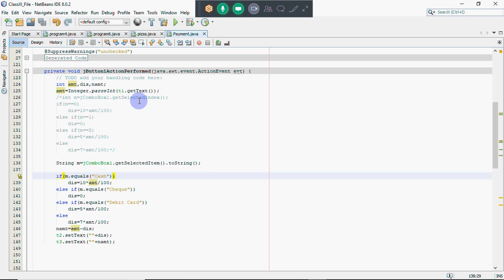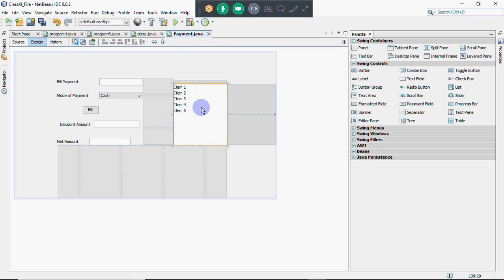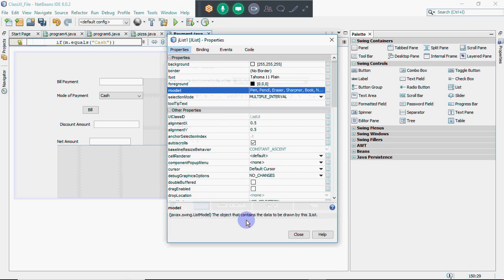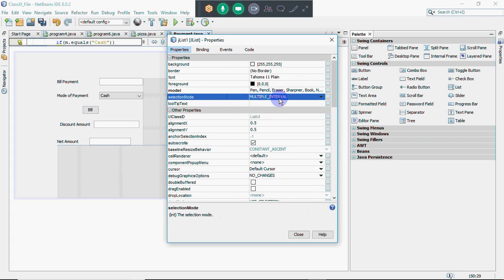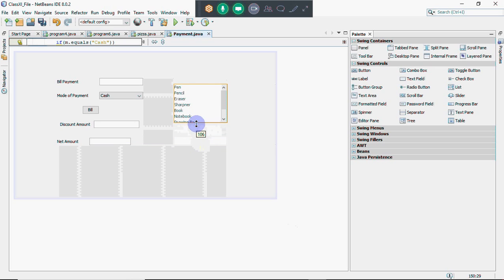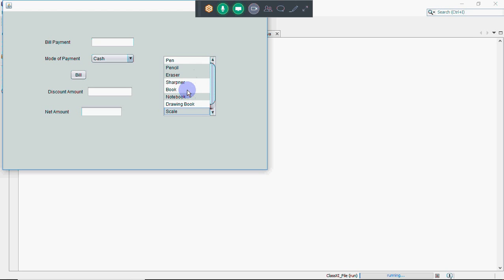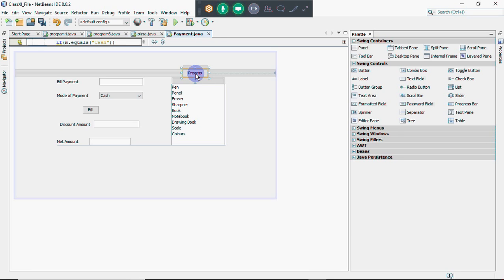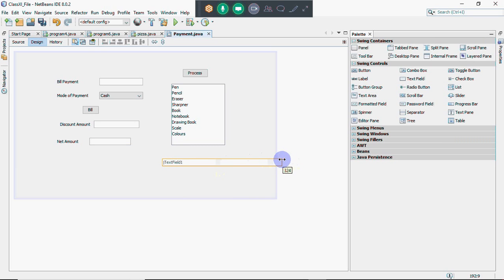Using Listbox in Java Swings, Java Tutorial, Netbeans Listbox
This video explains how to use listbox for multiple selections out of a list of options possible. It explains the use of model property and getSelectedValueList() method.